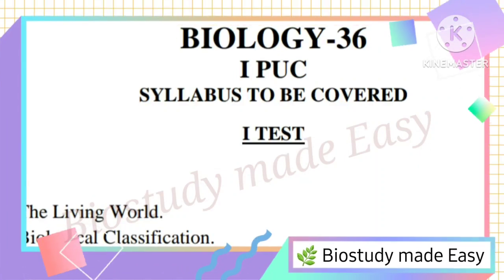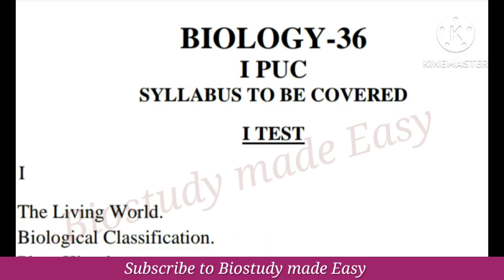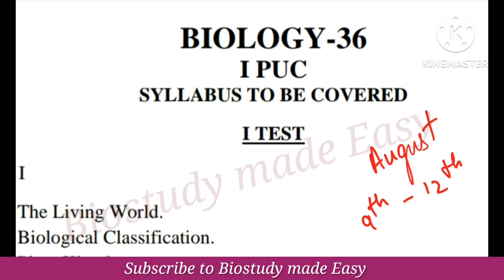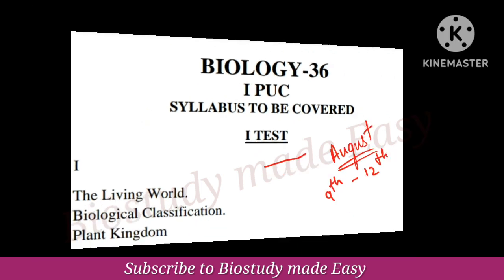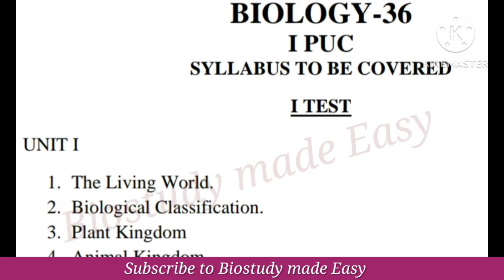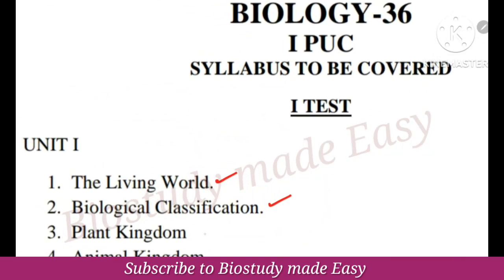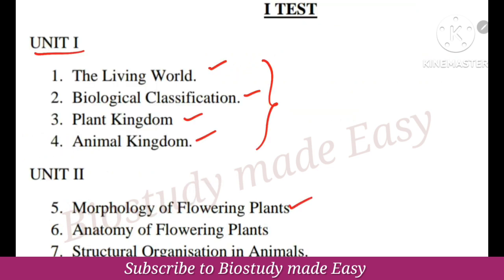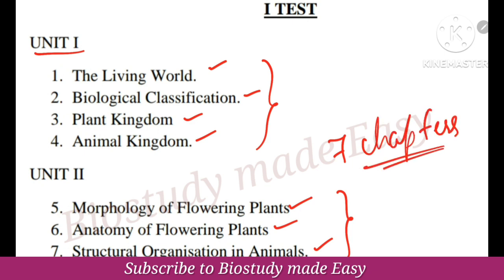1 PUC First Test 2023 ಯಾವಾಗ?🤔 SYLLABUS ಏನು?👉 SYLLABUS for 1st TEST 2023 Biology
In this video 1st PUC SYLLABUS for 1st TEST 2023 for subject Biology is Explained
class 11

💁‍♀️Join telegram channel 📌 for more updates and notes👍